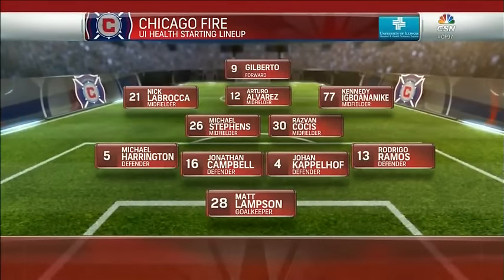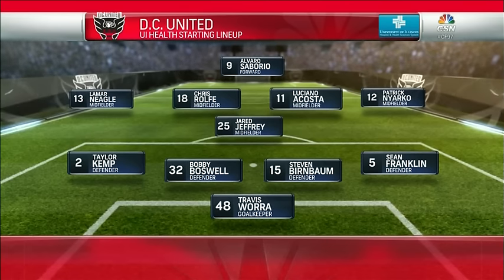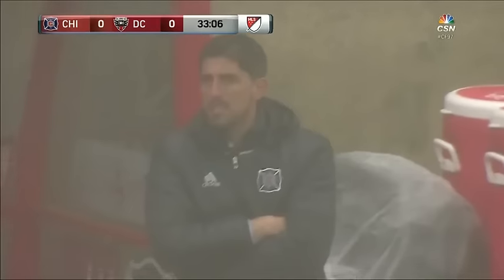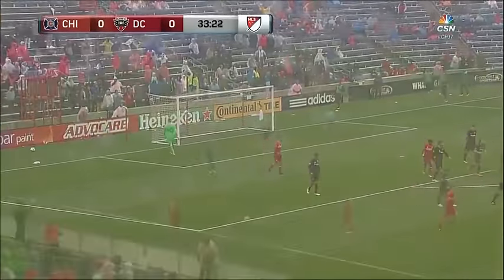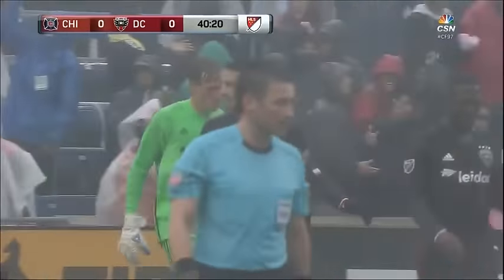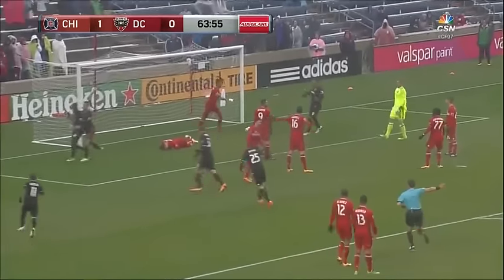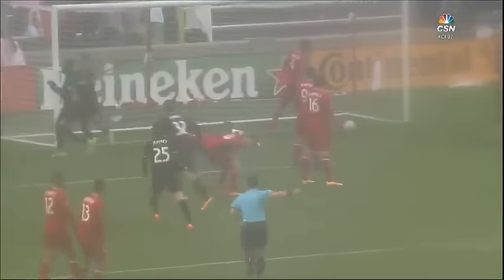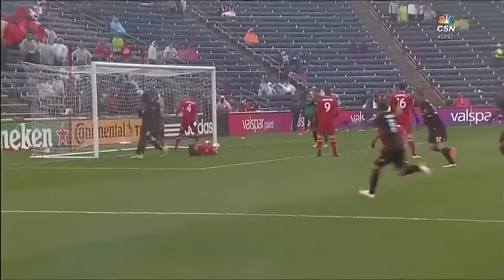HIGHLIGHTS: Chicago Fire vs. D.C. United | April 30, 2016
A key Eastern Conference meeting took place when the Chicago Fire played host to D.C. United for the first time this season as the clubs faced off at Toyota Park on Saturday afternoon.